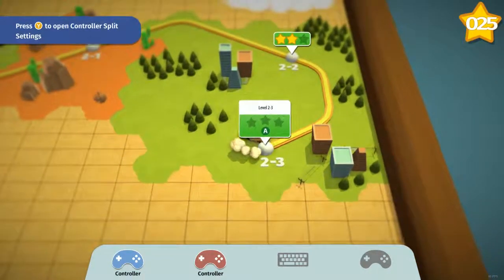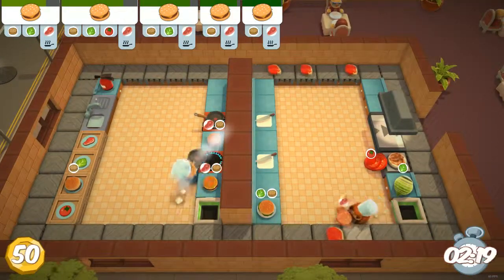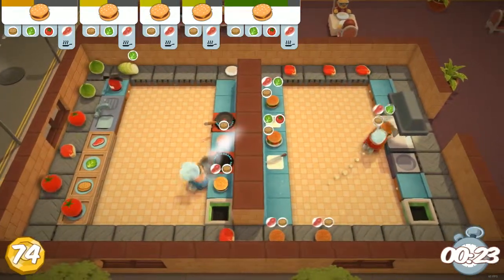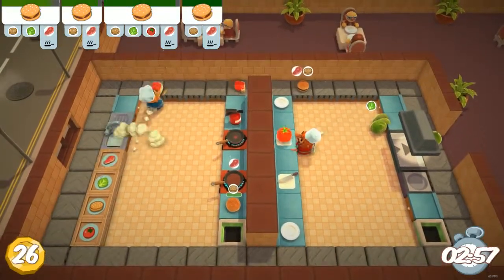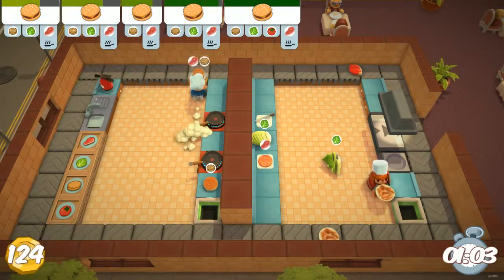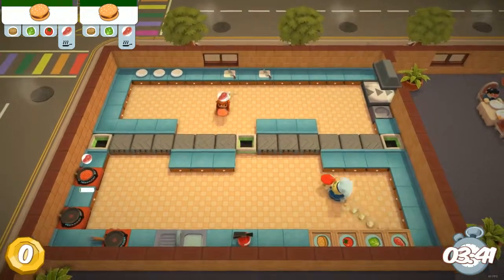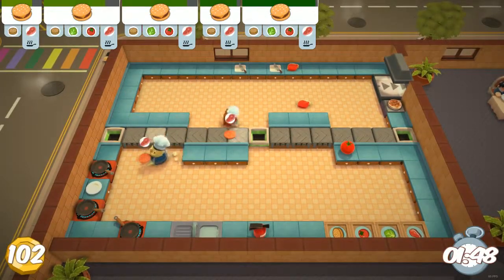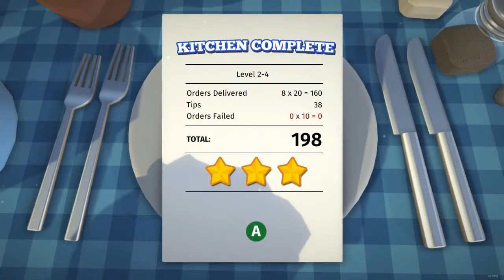Overcooked | Part 5: Conveyor to Failure | Press On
Overcooked - Part 5: Conveyor to Failure -  PC Gameplay - Press On

Welcome to our Let's Play of Overcooked! Automatic conveyor belts are the obstacle of the day and we fail to overcome them spectacularly!

ABOUT OVERCOOKED

Grab some friends and enjoy some hectic couch-coop action in Overcooked! Try your best to work together to complete dishes as the orders stack up and crazy environmental obstacles get in your way!

Recorded at 720p 60fps on the PC.

PRESS ON

FreeSound Credits:
"Game Sound Correct.wav" by Bertrof (unedited)